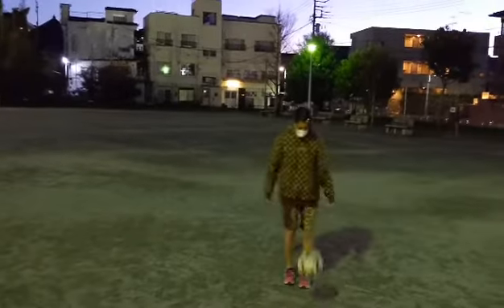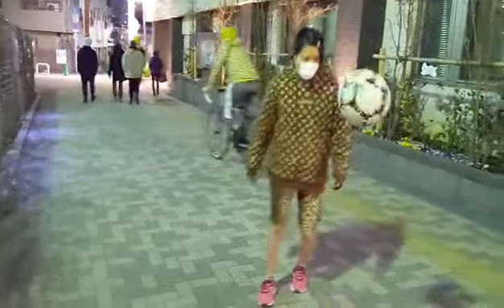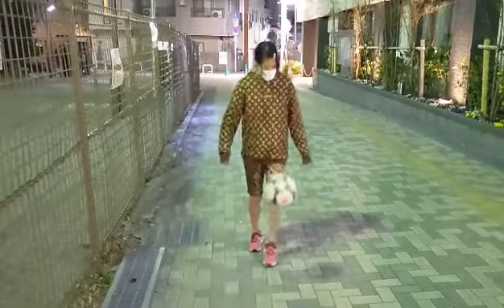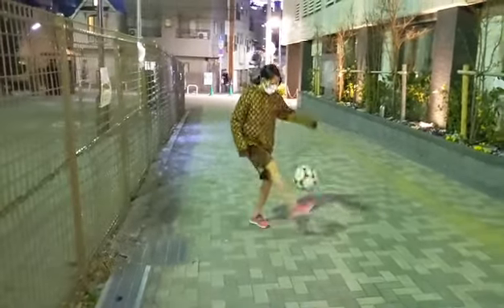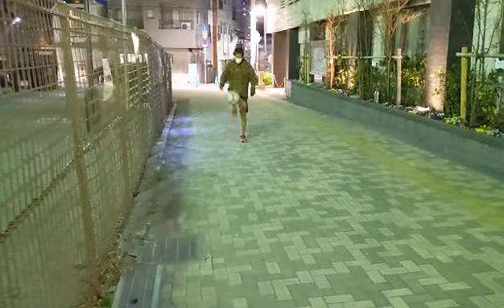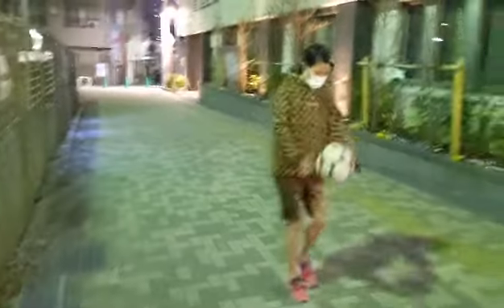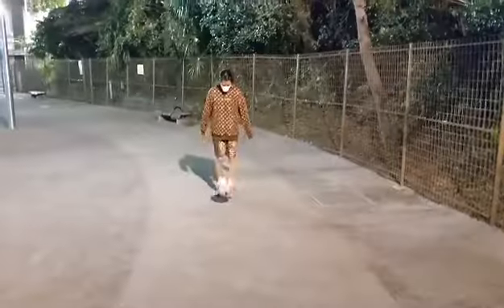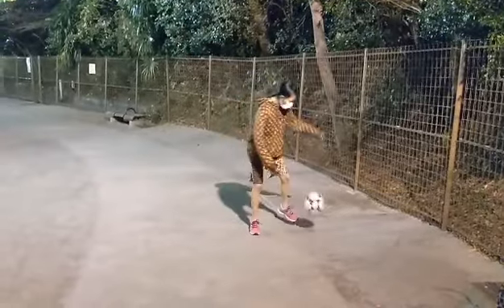100日目にフリースタイラーになる女(67日目)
この日は調子が悪かったデス！

今、最高で10回なので、
近々20回達成することが目標です！